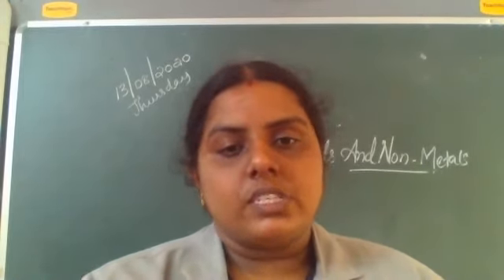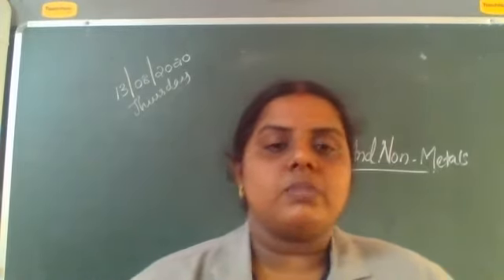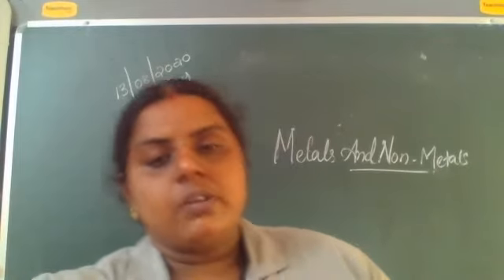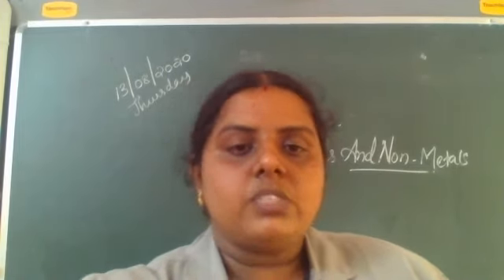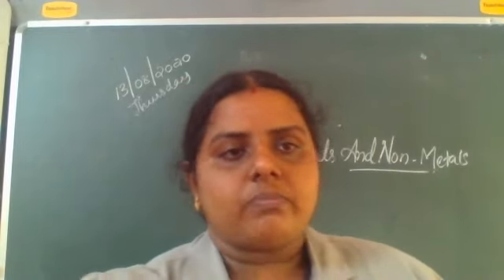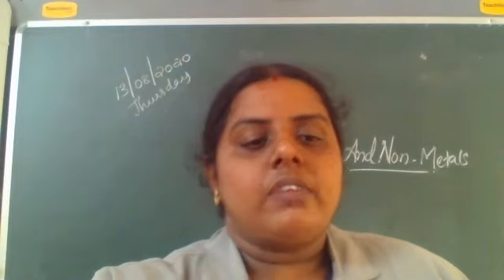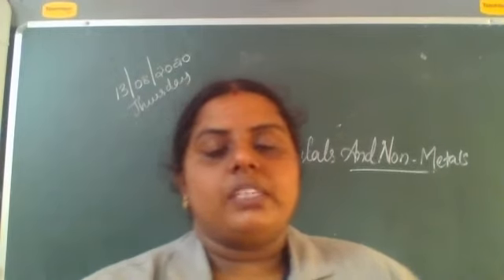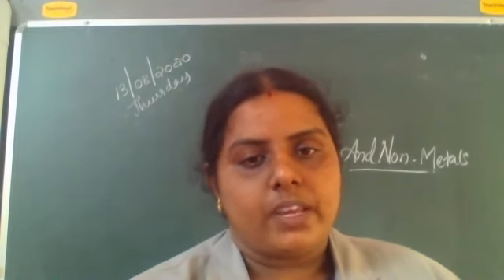Chemistry Metals and Non metals 1 by Saranya Tr